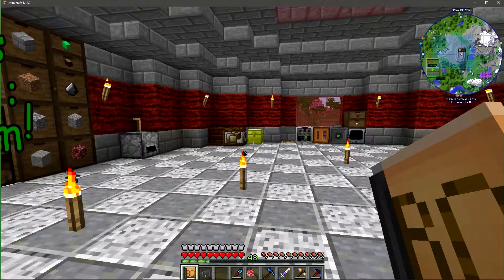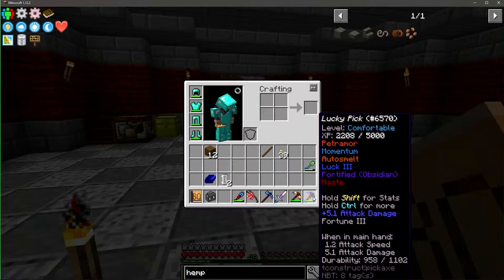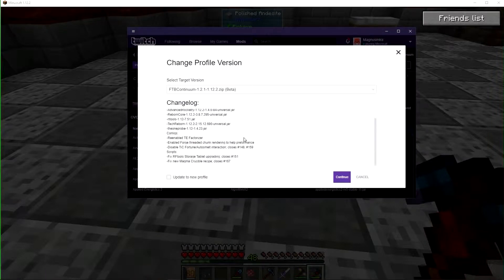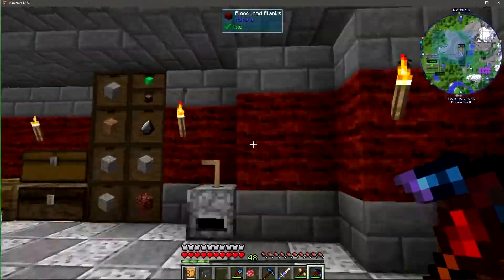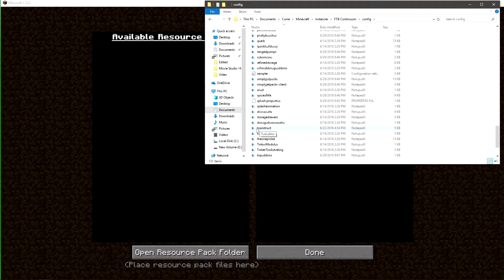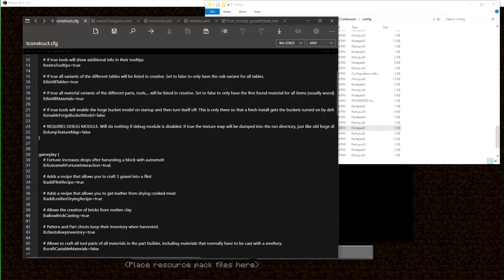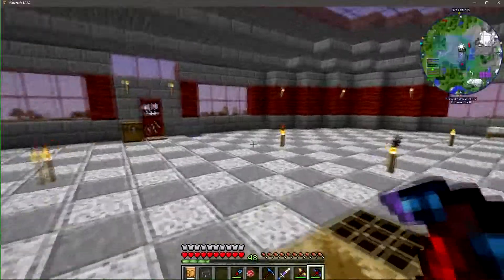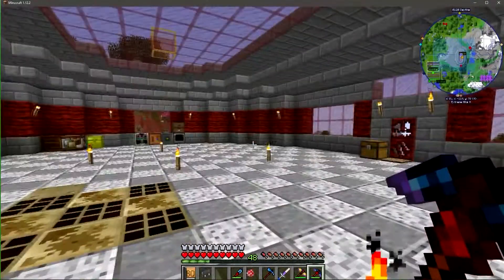How To Change Config Files: FTB Continuum!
In this episode I rant about some changes in the FTB Continuum pack and why I'm switching to something else.  Also show off how to change the configs.